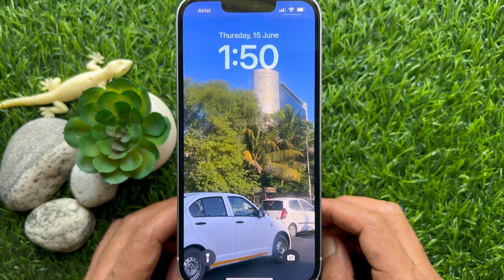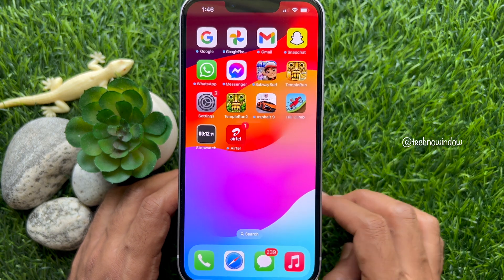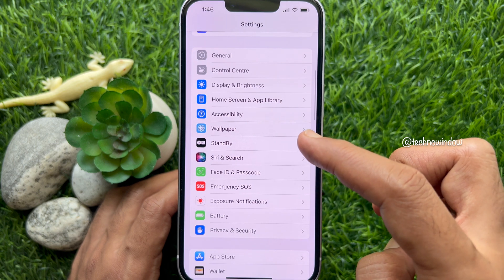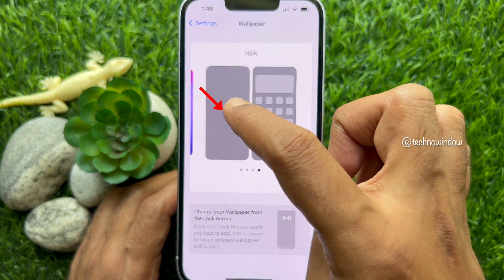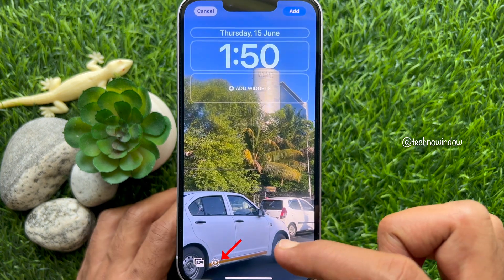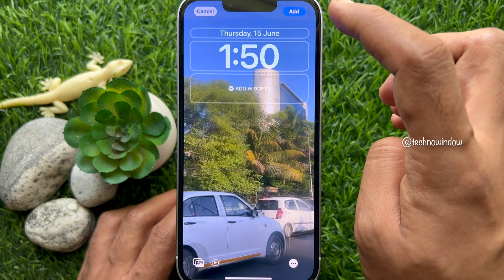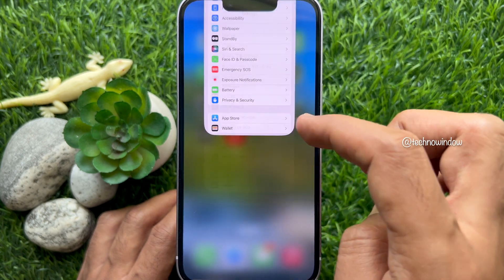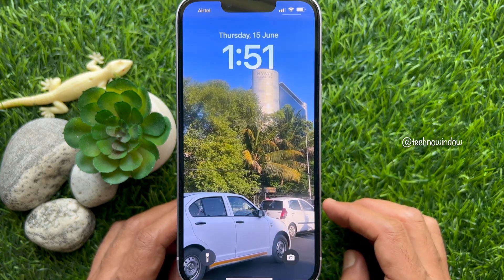How to Set Live Wallpaper on iPhone With iOS 17